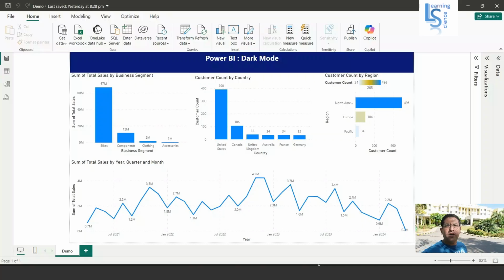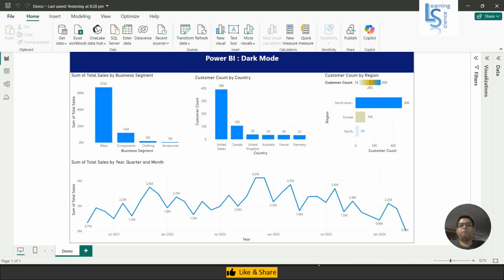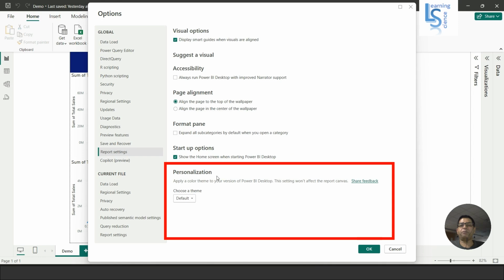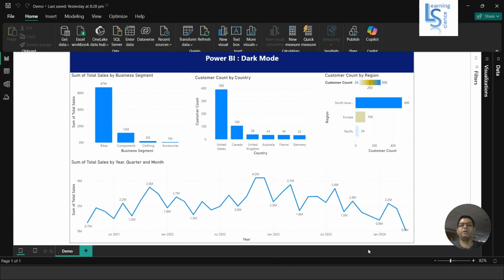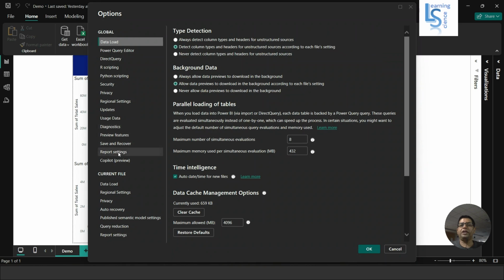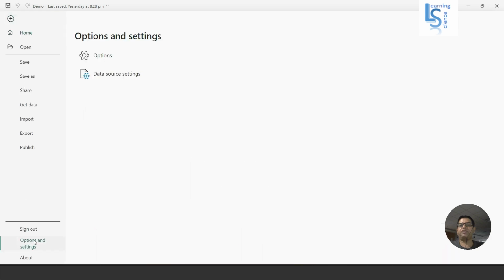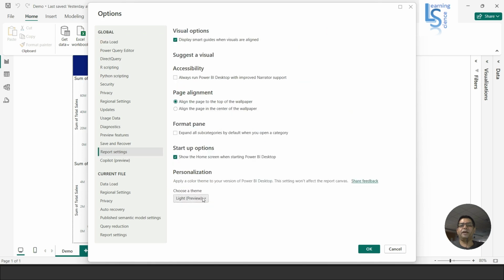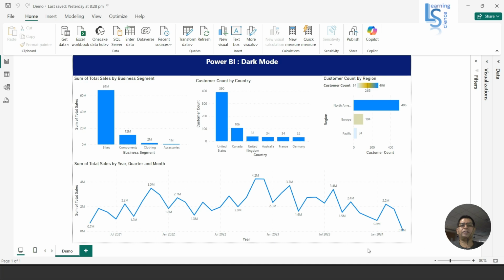Dark mode is now available in Power BI Desktop | How to Enable Dark Mode in Power BI Desktop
The wait is over! We’re thrilled to introduce a new feature in Power BI Desktop that lets you choose from a range of themes, including the highly anticipated Dark Mode. Now, you can tailor your data visualization experience to suit your personal style and workspace.
Whether you're burning the midnight oil or just prefer a darker interface, Dark Mode offers a sleek and modern design that helps reduce eye strain and improve focus.